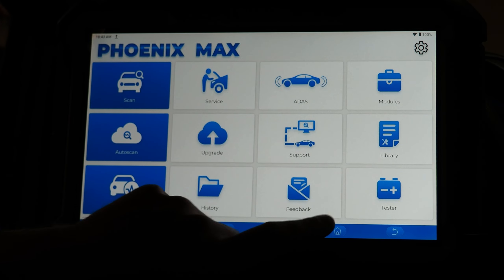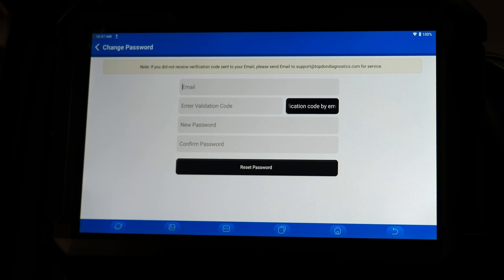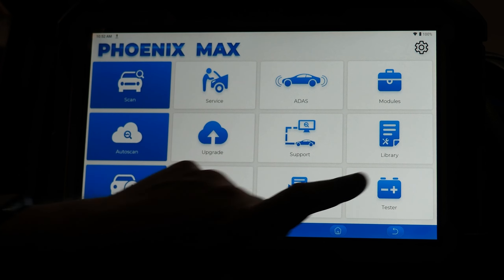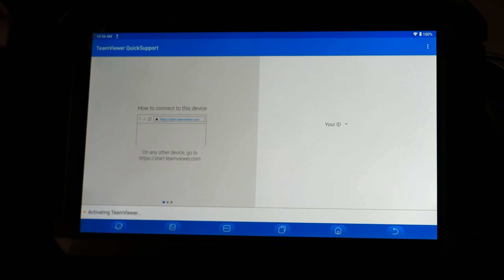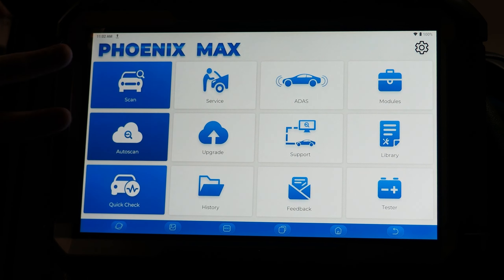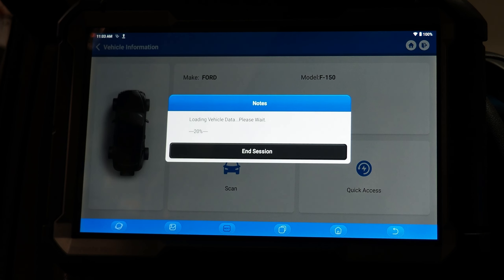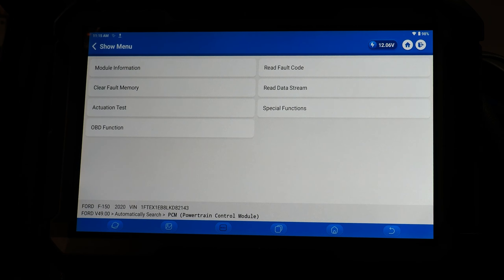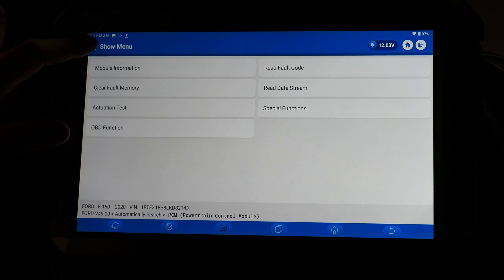TOPDON Phoenix Max Overview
Join Haakan as he takes us through the main features and functions of the TOPDON Phoenix Max Diagnostic Tool.

Chapters:
0:00 Introduction
1:28 Settings
9:25 Tester
10:00 Feedback
12:25 History
13:00 Library
14:05 Support
15:04 Upgrade
16:02 Modules
17:00 ADAS
17:43 Service
18:35 Quick Check
19:44 Autoscan
32:58 Scan